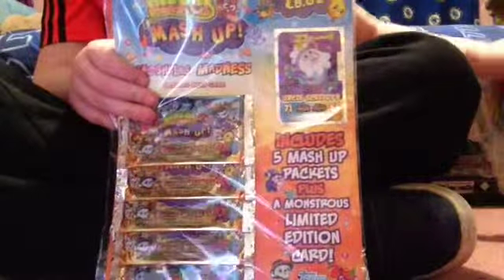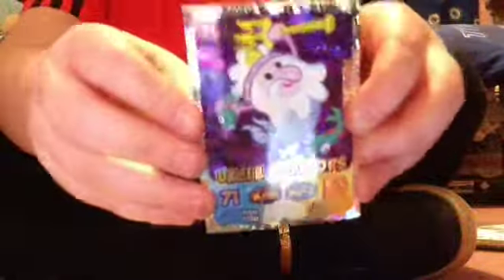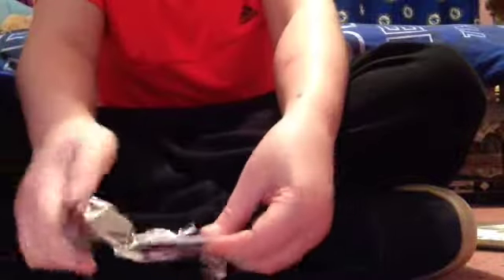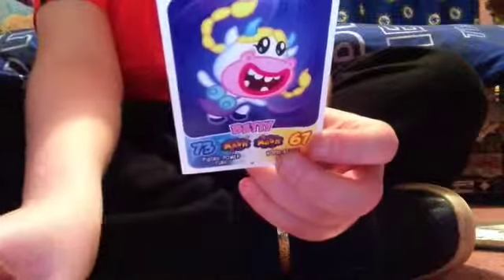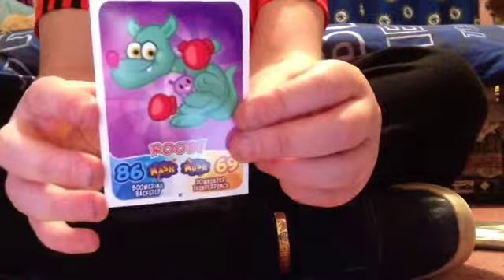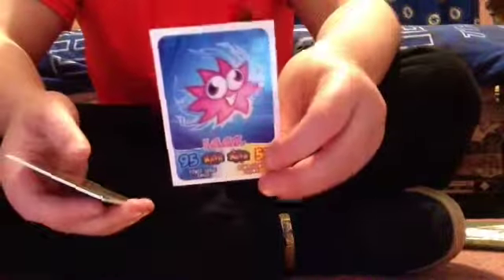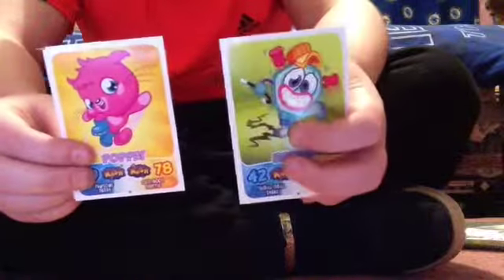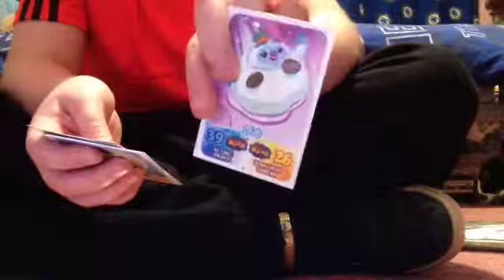Just a couple of things !